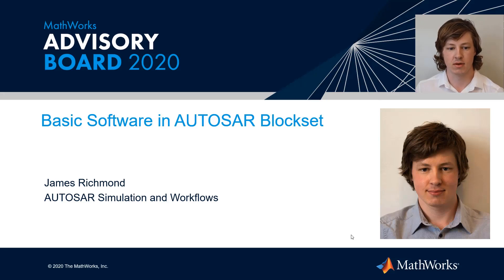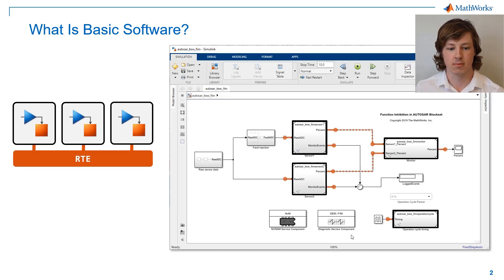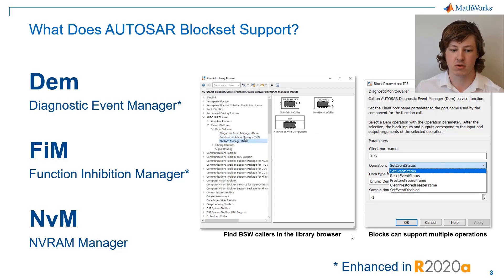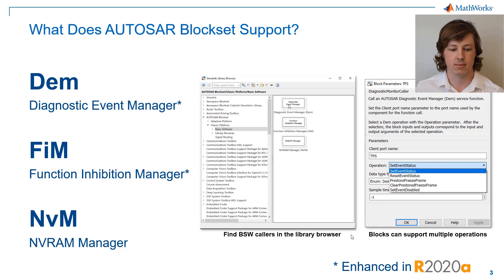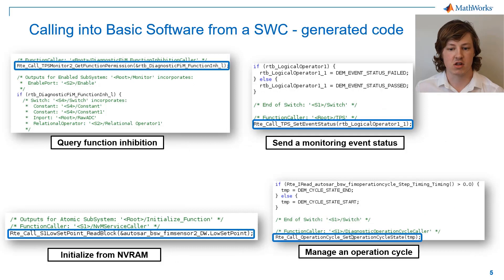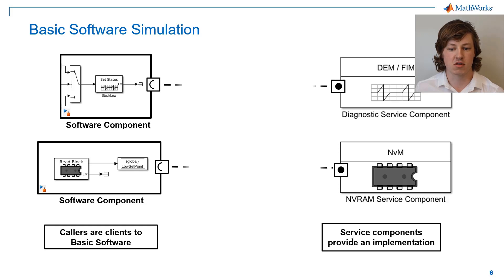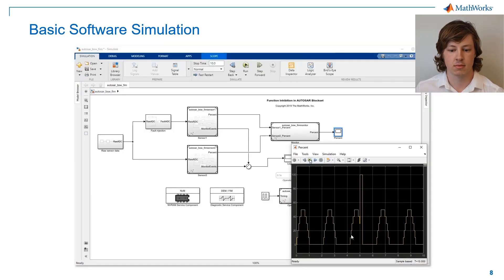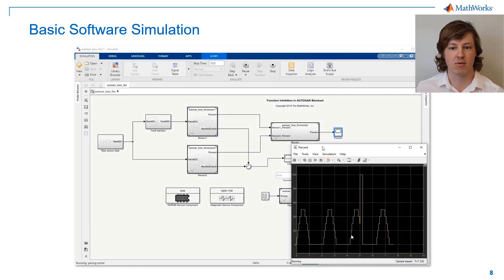Modeling and Simulating Basic Software with AUTOSAR Blockset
The classic AUTOSAR platform shares common functionality between components via Basic Software. AUTOSAR Blockset™ models and simulates calls to Basic Software. Learn how Simulink® can model calls to Dem, Fim, and NvM  for simulation and code generation.